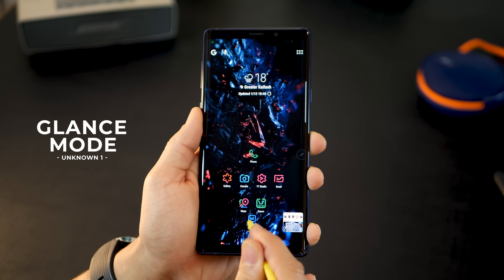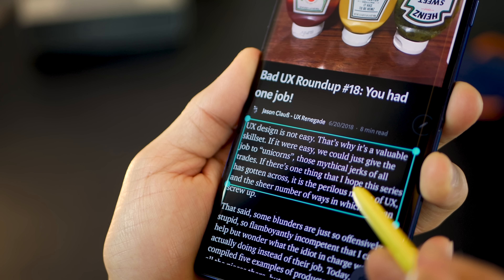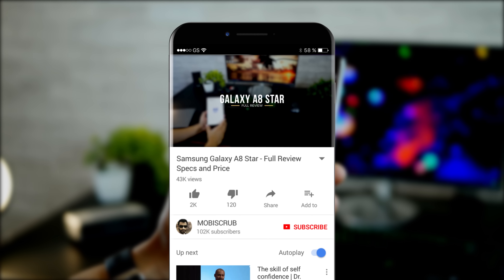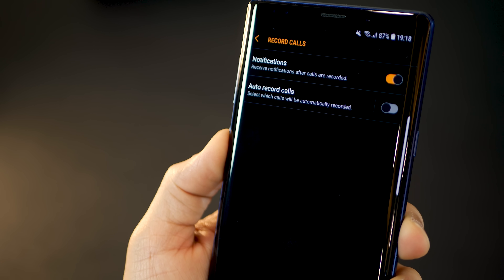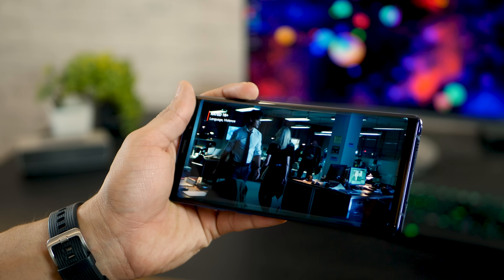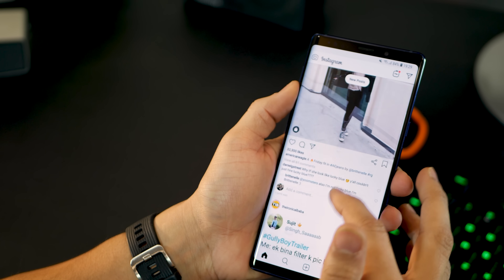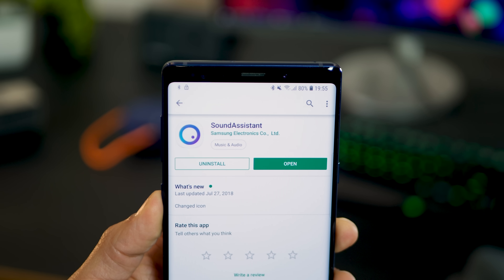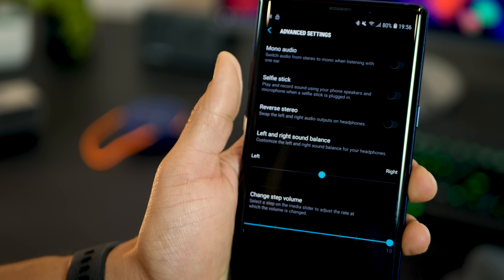7 Things Galaxy Note 9 Users Don't Know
Been using your Galaxy Note 9 for too long. I bet you don't know 80% of features I talk about in this video.

1. Glance Mode using S Pen
It's the fastest and the most convenient way to switch between two windows. Reduces your main app that you want to a tiny thumbnail on the corner of the screen and you can just glance it over using the S Pen to get back to it.

2. Bixby Vision using S Pen

Let’s say you’re reading some article or find something interesting on Instagram and you want to know more about it. You could just use the S Pen, tap on Bixby vision and point your S Pen on it. Bixby AI will identify it for you and tell you more about it.

3. 999 Speed dial number storage

Under call settings you could set up upto 999 speed dial numbers - which sort of defeats the purpose because who is going to remember so many. But as insane as that sounds - it’s there for you to use it.

4. Call Record and options

Depending on your country, your note 9 could allow you to set up rules for recording incoming and outgoing calls. You can select whether you want to record all calls or just calls that you get from unsaved numbers or just from those numbers that you pre-select. I have plenty calls with my clients, and it is extremely useful for me when I want to run through conversations and not miss something important.

5. Dolby Atmos - cinematic sound for your earphones

Dolby Atmos - I think this is an extremely underplayed feature of the Note 9. But the Atmos mode is a game changer especially when I’m watching content over Netflix or YouTube and have headphones plugged in. There are no words to express the massive difference - but it’s simply mind blowing. Must try it out.

6. Instant Dark Mode

press the volume up and power key together - and the Note 9 turns everything to dark. What it really does it enables negative colors - BUT, it does not work well for pictures as they turn negative too. But for all other uses, especially when reading content or e-mails - it’s perfect

7. Dual Audio

Play the same music on two different speakers connected via bluetooth for maximum output and surround sound effect.